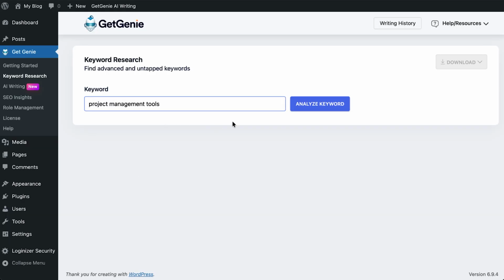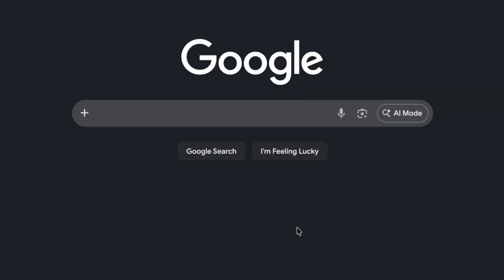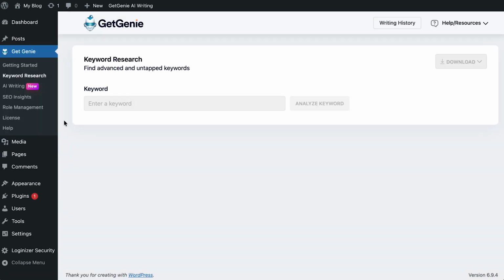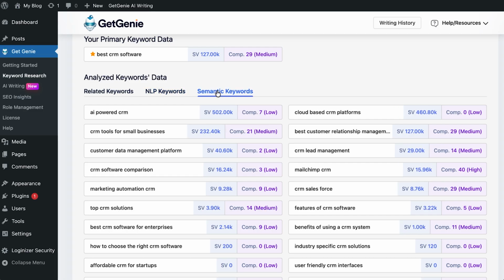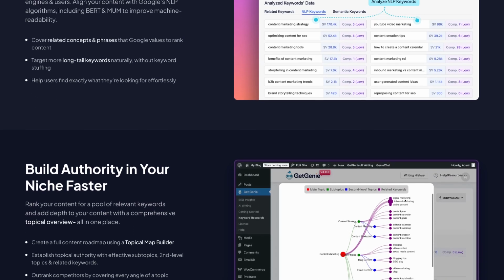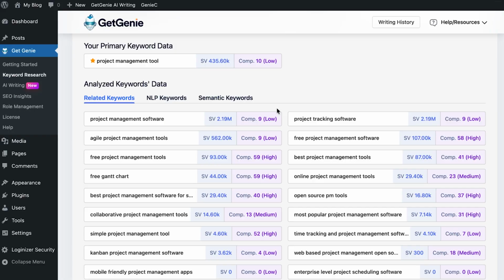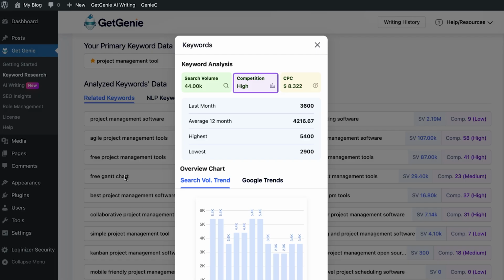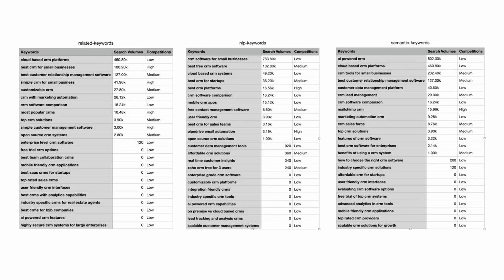WordPress Keyword Research Tutorial: Master SEO with GetGenie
Stop switching between multiple SEO tools.

Watch this guide on using GetGenie to streamline your content research.
We cover how to identify high-intent keywords, satisfy search intent with NLP data, and improve topical authority to drive organic traffic to your WordPress site.

What You’ll Learn in this Video:

👉 Why Use GetGenie for Keyword Research?
👉 How to start keyword research in WordPress
👉 How to find related, NLP, and semantic keywords
👉 How to analyze search volume, CPC, and competition

👉 Bloggers
👉 SEO professionals
👉 WordPress users
👉 Content marketers
👉 Anyone who wants to improve Google rankings